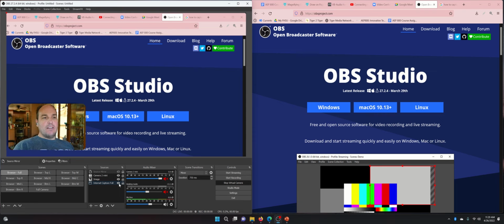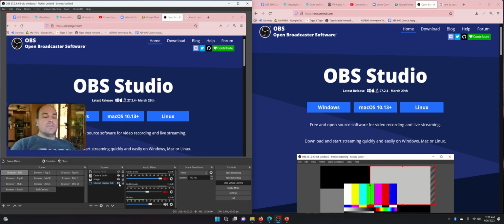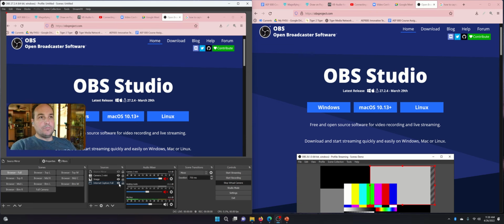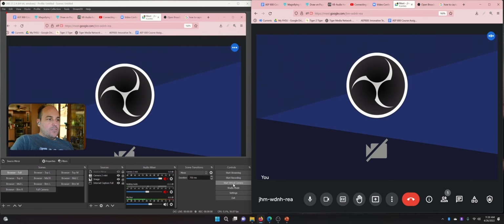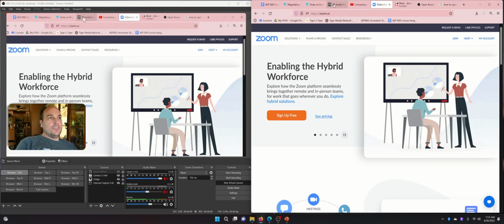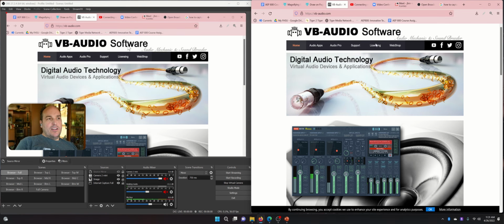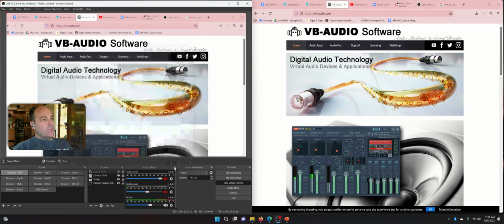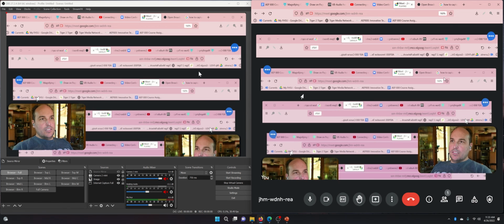OBS Virtual Microphone VB Audio Driver